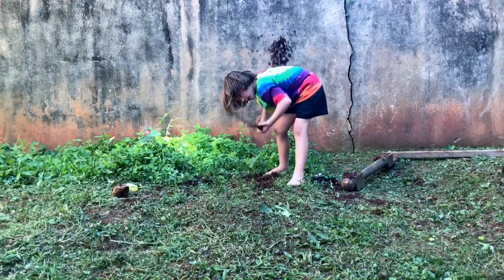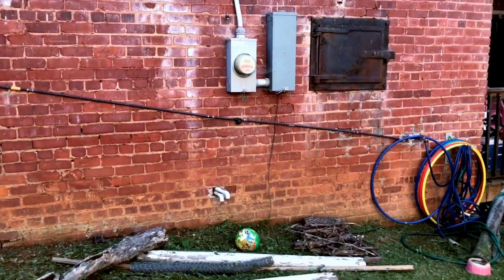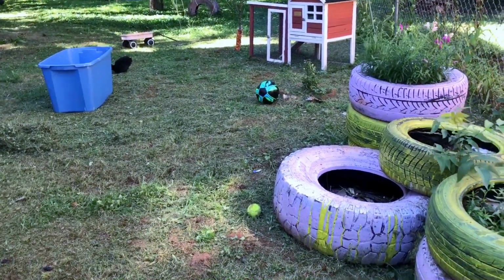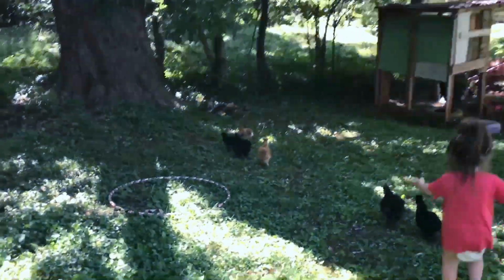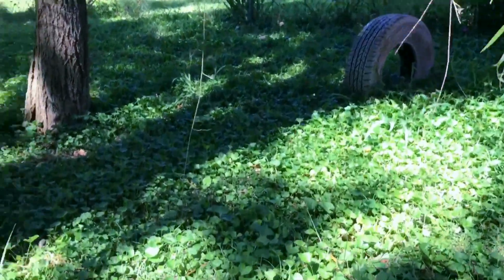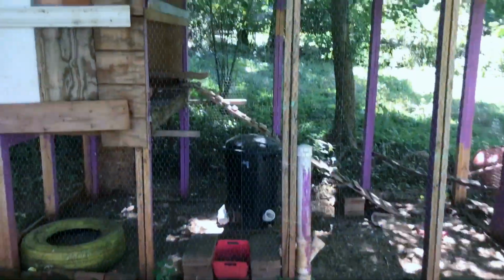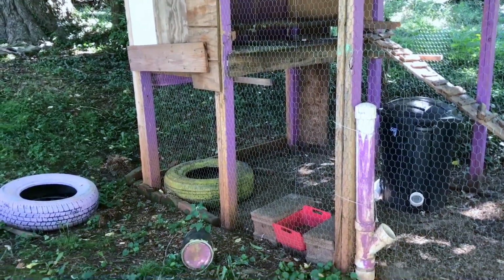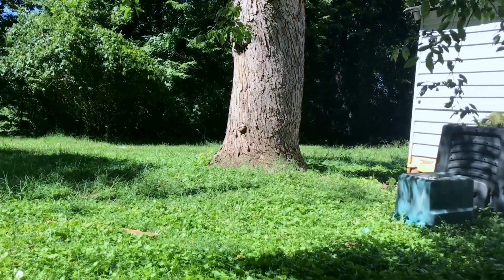Back Yard Tour! Meet The Chickens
What I eat in a Day!
Homeschool Videos, Tom’s Doing 2nd Grade Now!
Divorce Diaries!
Coffee Vlogs!